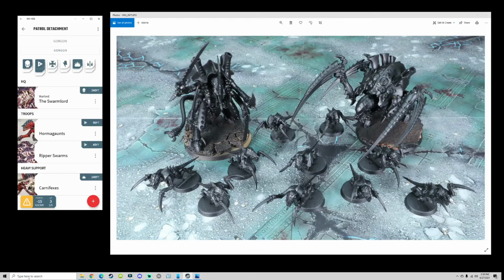Tyranid Combat Patrol Update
We are moving along nicely in our new army project.  For anyone who is new. I would say it took me one hobby day to read rules and make a list. And then 3 hours to build and prime these models.

RETAIL COST OF THE ARMY:  (Per GW website with NO hobby store discount)

Swarmlord: $60
Hormagaunts: $36
Carnifex: $90 (but you do get 2)

TOTAL: $186 (assume you can get 20% off from various online retailers or a local hobby store, so you could get this for $150ish which is roughly the cost of a combat patrol box for the armies that have released them). and we are ready if we want to expand with that second Carnifex.